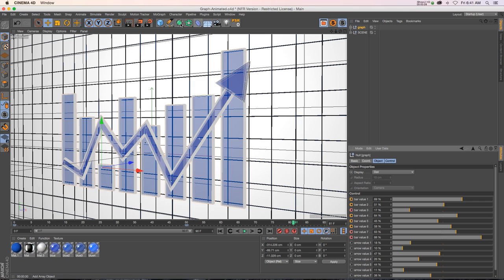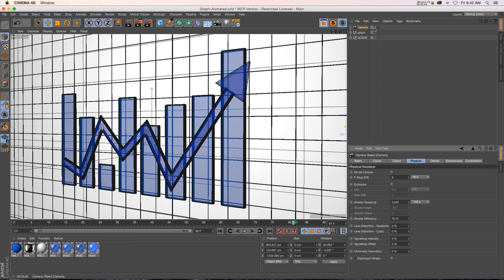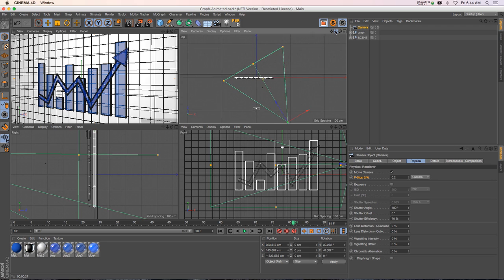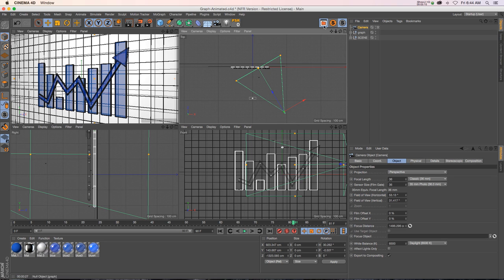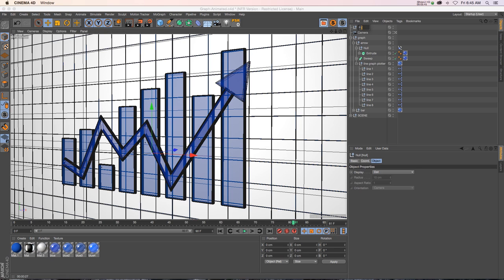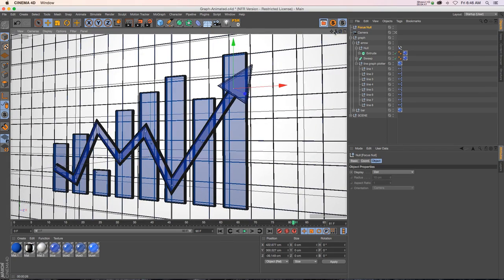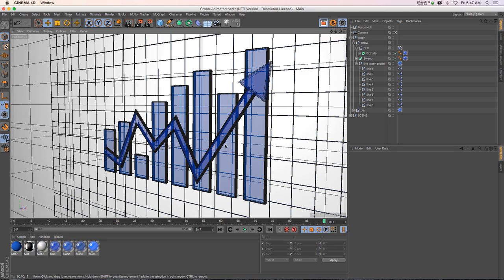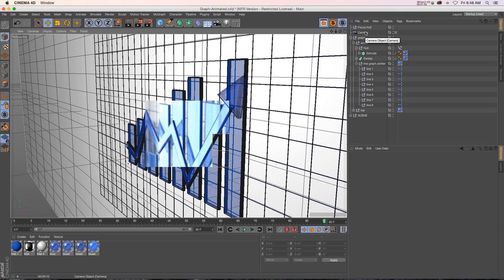Quick C4D Tip: Setting up and Animating Depth of Field Easily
A few little tips on setting up depth of field with the cinema4d physical renderer and animating it very easily. It's a little technique I prefer so I can easily visualize what's in focus and animate it quickly. Hope it helps you out!